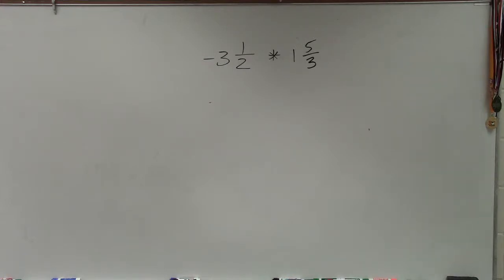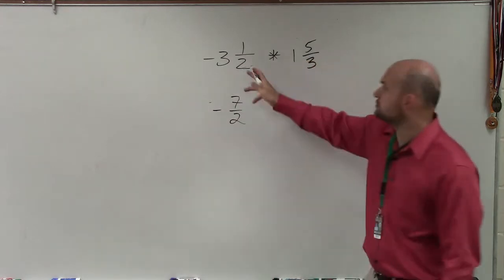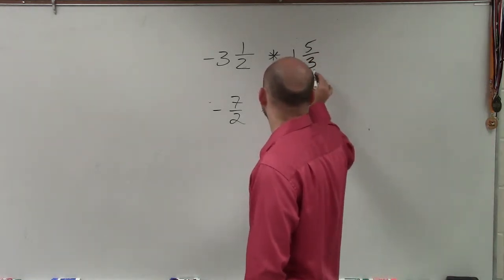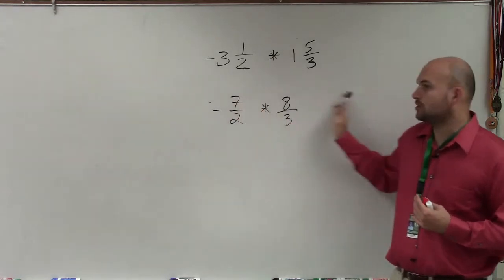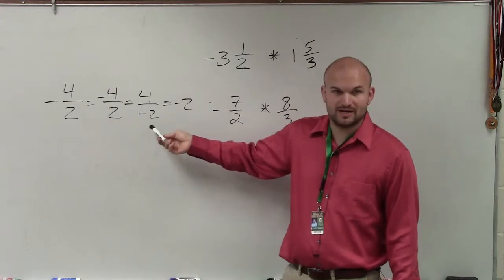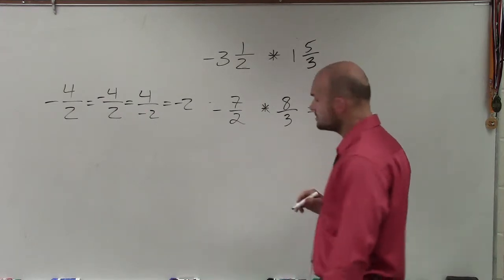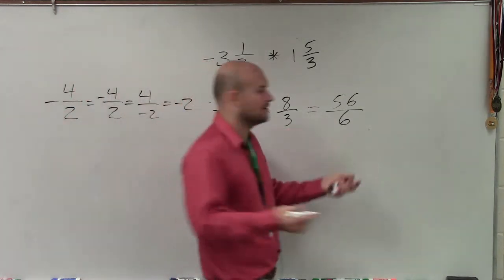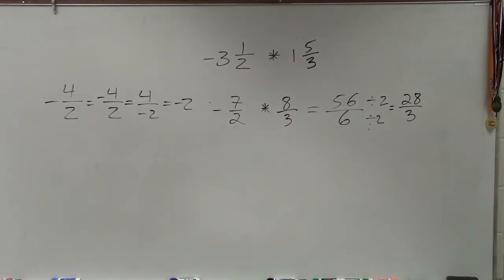How to multiply two mixed numbers by each other with unlike denominators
👉 Learn how to multiply mixed numbers. To multiply mixed numbers, we first convert the mixed numbers to improper fractions and then multiply the resulting mixed numbers by multiplying the numerator by the numerator and the denominator by the denominator. You can then convert back the result to a mixed number, if applicable.